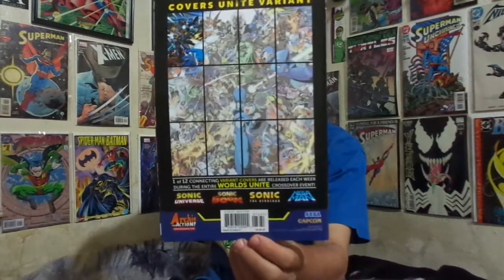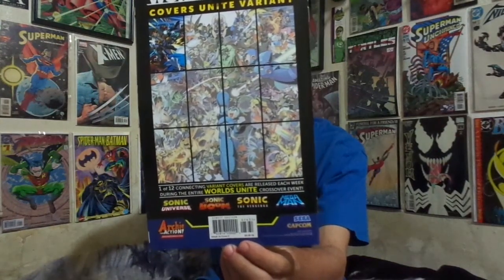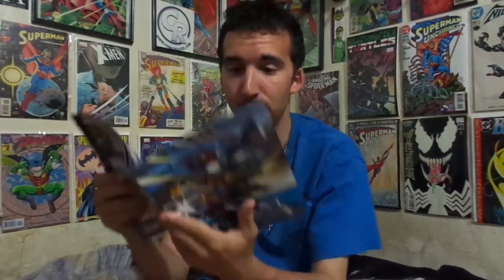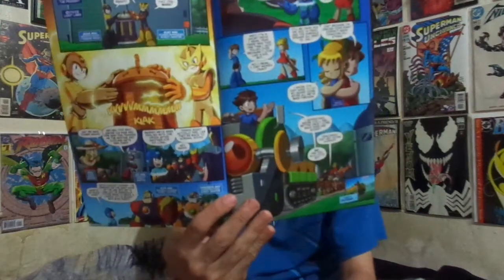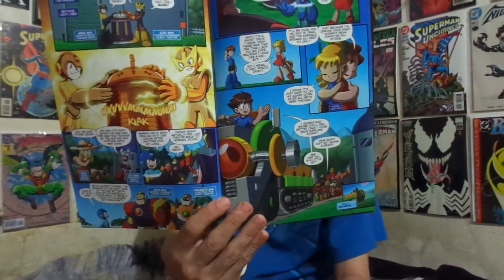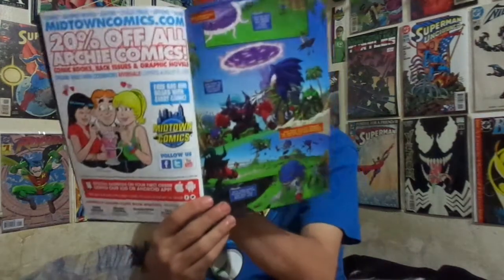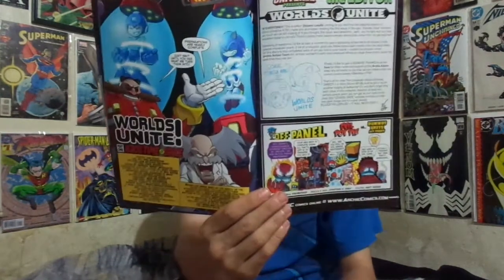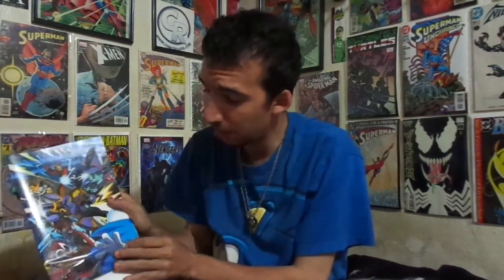Kiddie Corner-Sonic Universe #76(Worlds Unite Part 1 Of 12)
Mike reviews Sonic Universe #76(Worlds Unite Part 1 Of 12)